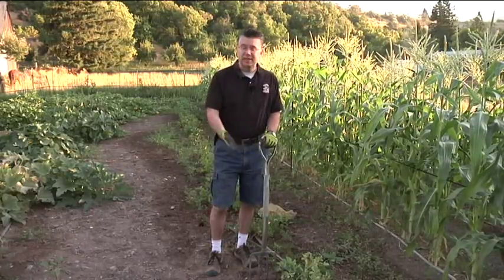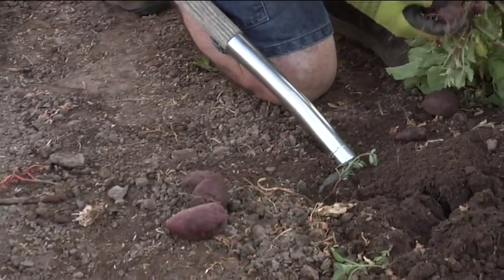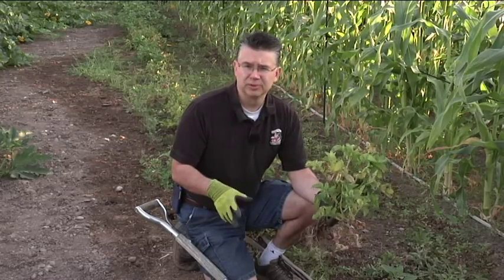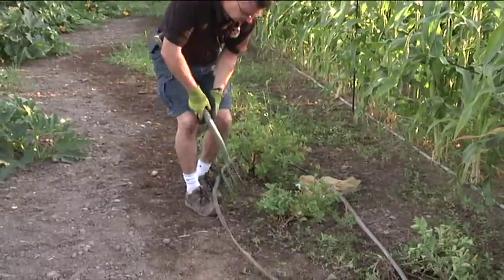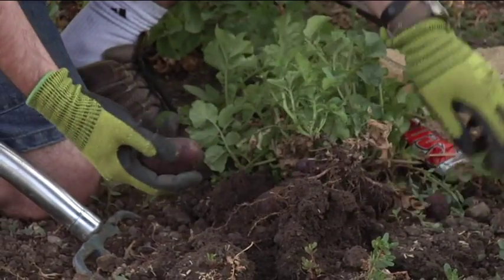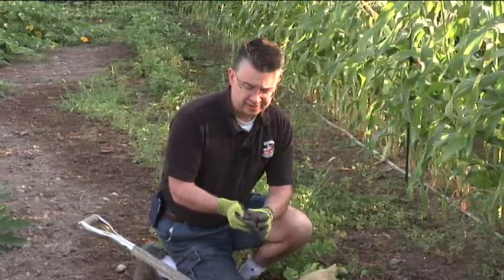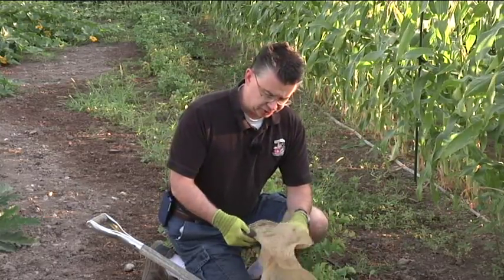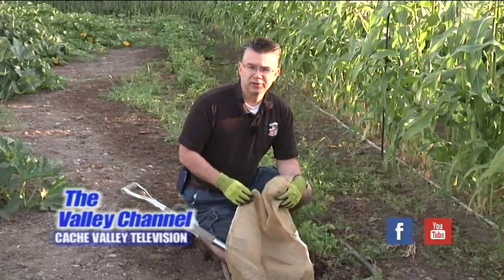Diggin' Taters - Anderson's Seed & Garden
Mark talks about Diggin’ Taters.

Customers know us as much for our information as for our seeds. No other store offers better service, a more friendly and helpful staff, or better quality merchandise. There is no other store like Anderson's Seed & Garden.